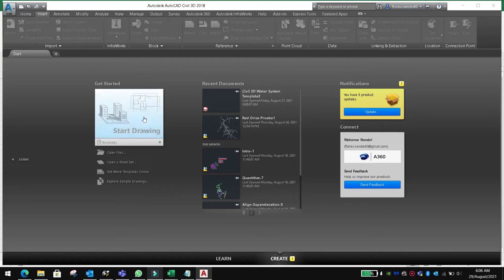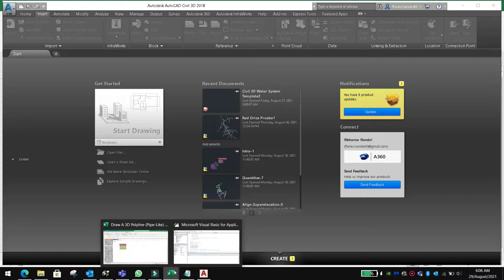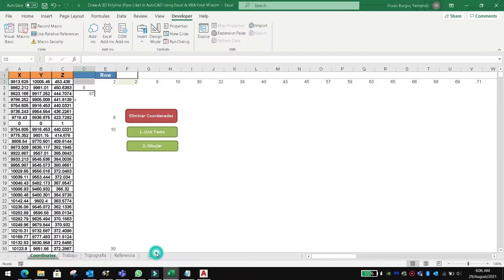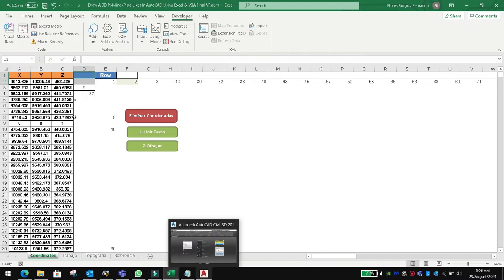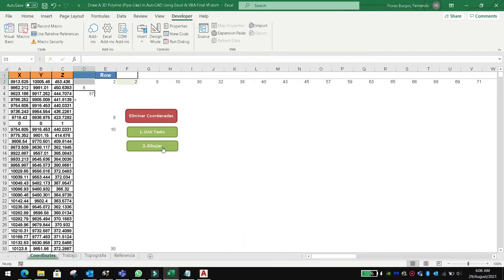Make any Civil 3D drawing by just using Excel and VBA Remastered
j1t3 Civil 3D, Civil 3D 2023, Civil 3D survey, Civil 3D Complete Course, Civil D Google Earth import, Civil 3D topography, Civil 3D Autodesk, Civil 3D Shapefile, Civil 3D Shapefile export, Civil 3D Shapefile export, Civil 3D shape to polyline, Autocad 3D shapes, QGIS Shapefile, QGIS shapefile to kml, google earth, google earth civil 3d, google earth engine, google earth scary locations, google earth funny locations, google earth studio tutorial In this video, I am sharing an easy way of creating any autocad 2D Drawing with a project I finished, called AutoDraw 2D. With this Excel workbook, you'll be able to make any autocad 2D Drawing by just using Excel, in any easy, hassle free environment. It just requires 3 mouse clicks to get the job done.

m.me/PROTechHN Please click the link below in order to help me make more videos/por favor dele clic al link de abajo, para ayudarme a seguir haciendo más videos Join this amazing whatsapp Excel community to get support in Excel, VBA and Power BI/Unanse a esta comunidad de Excel, donde podra obtener ayuda en Excel, VBA y Power BI